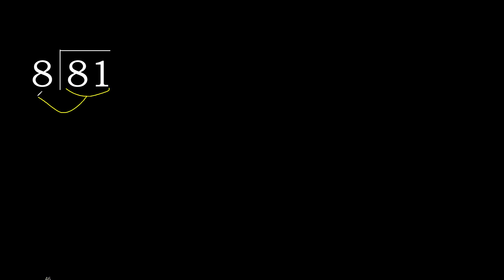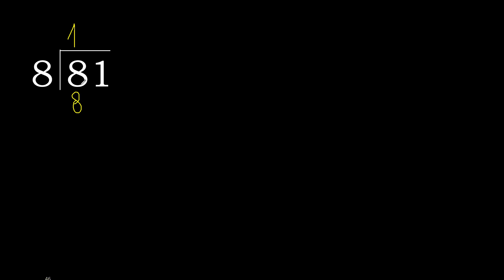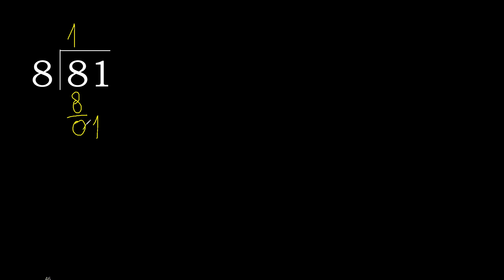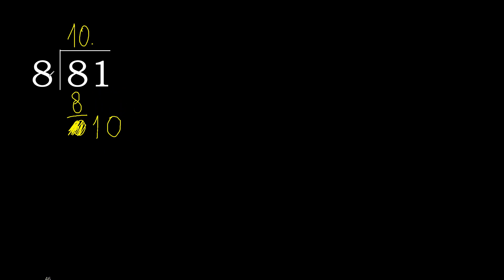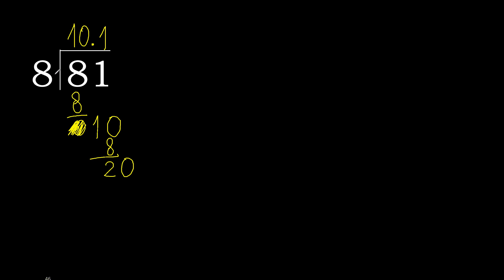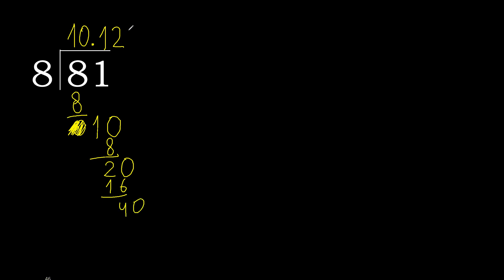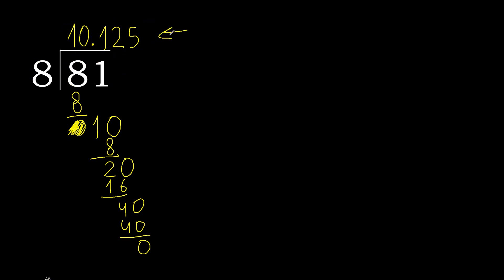Divide 81 by 8 , decimal result . Division with 1 Digit Divisors . Long Division . How to do